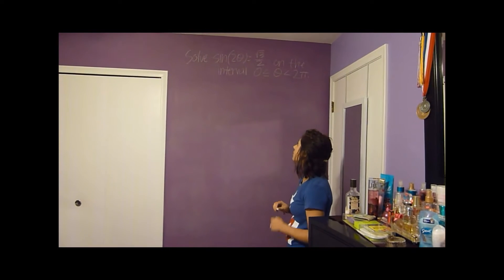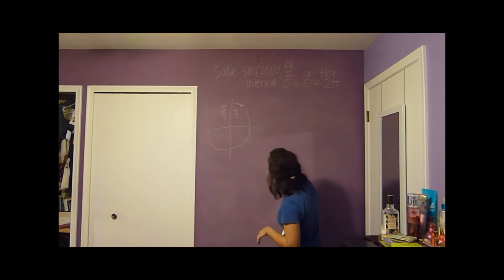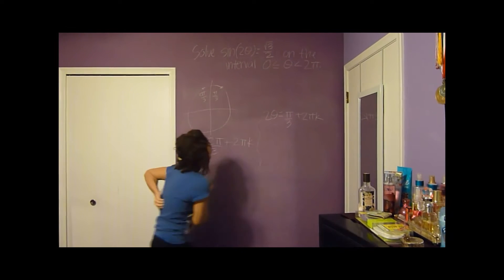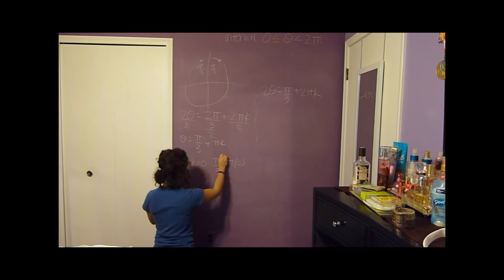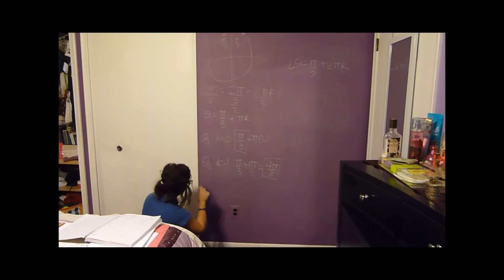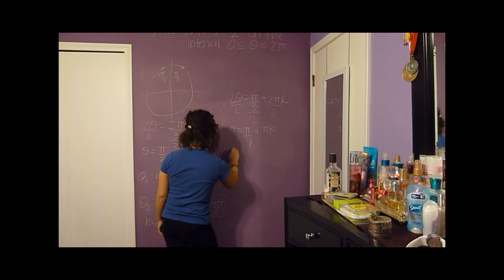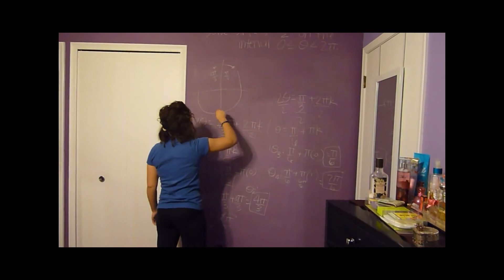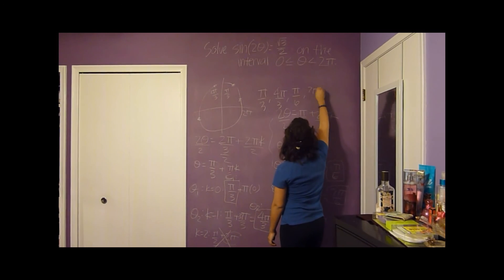How to solve sin(2x)=sqrt(3)/2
Solve sin(2x)=sqrt(3)/2 on [0,2pi).